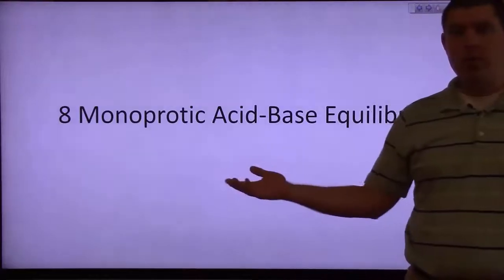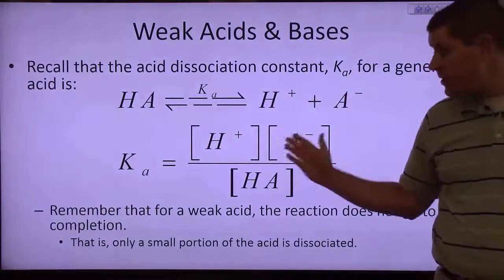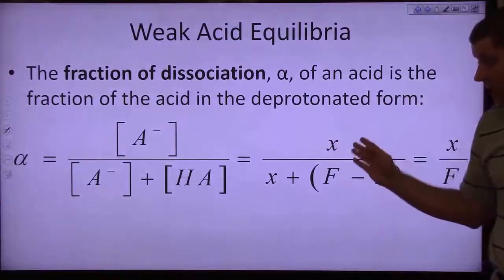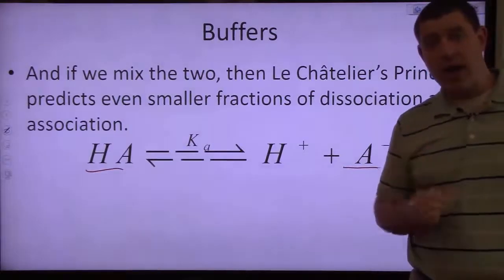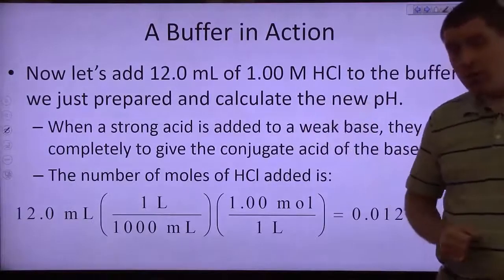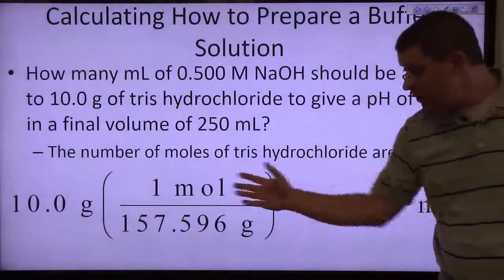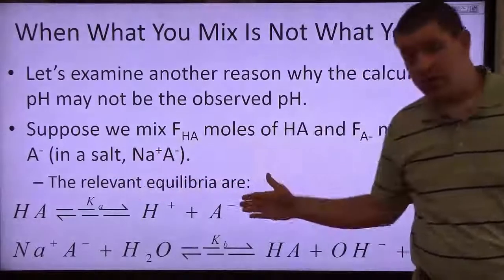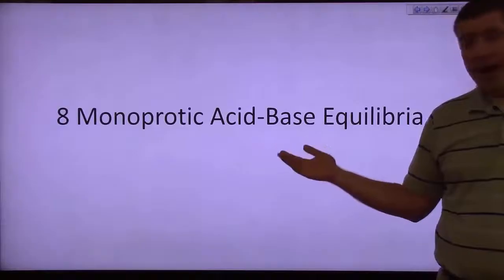CH403 8 Monoprotic Acid-Base Equilibria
The application of our systematic treatment of equilibrium (from Ch. 7) to monoprotic acids and bases.
This is from Chapter 8 in Quantitative Chemical Analysis 8E by Harris.